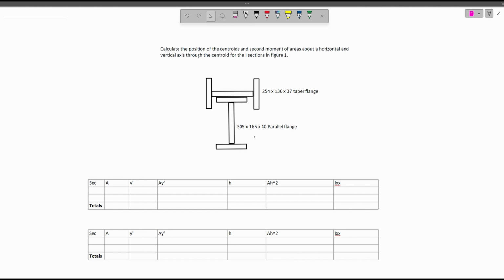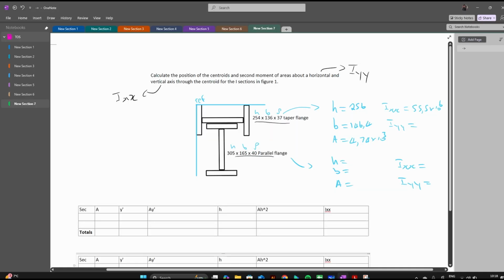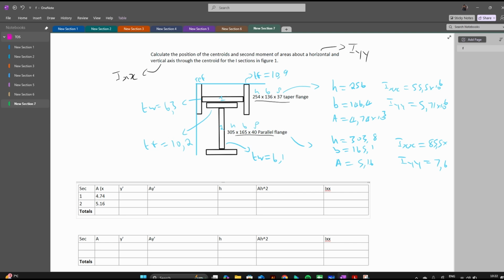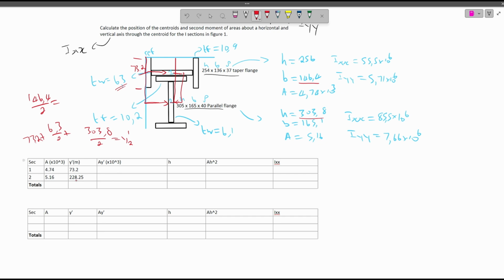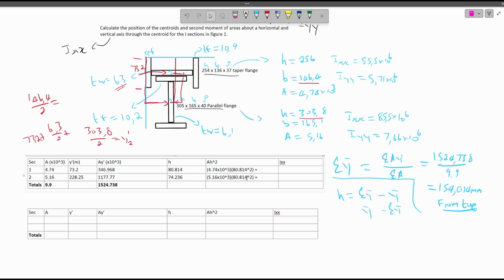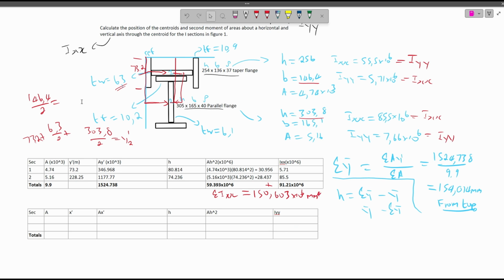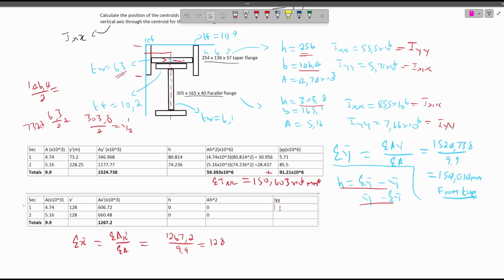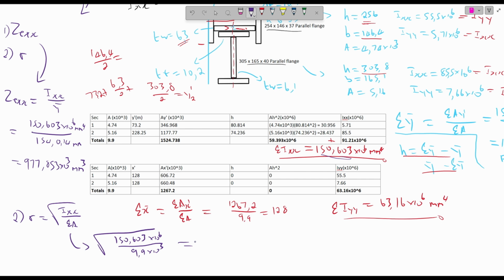second moment of area/ inertia| double i section question